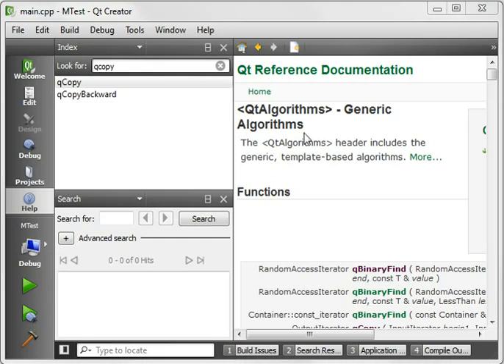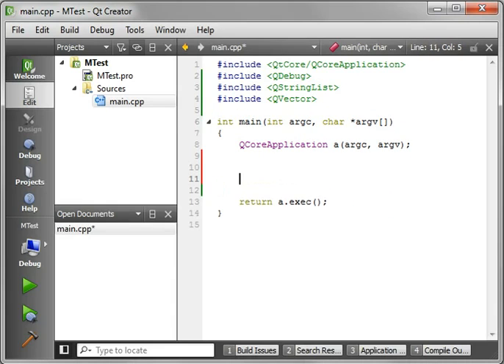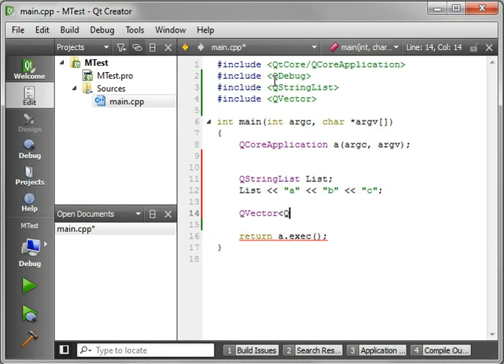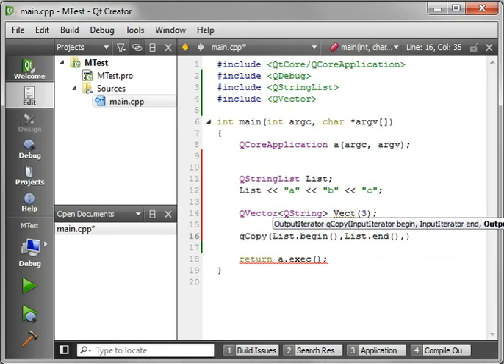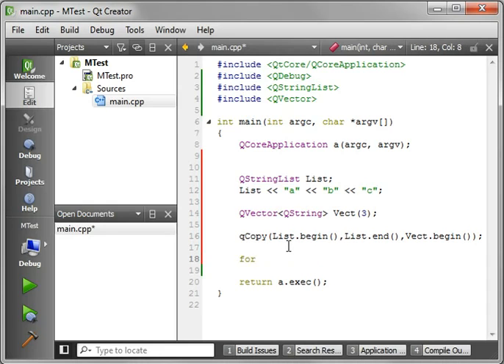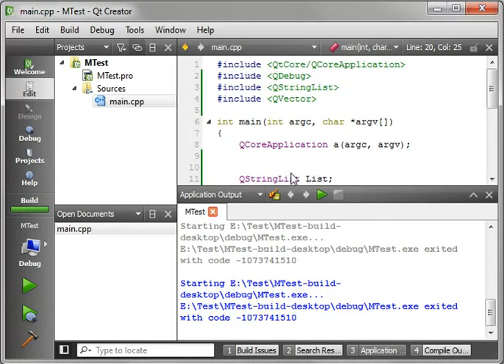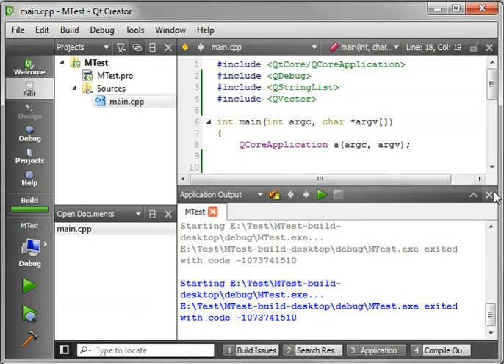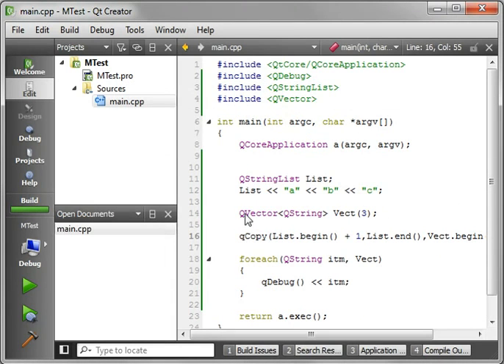C Qt 44 qCopy Algorithm